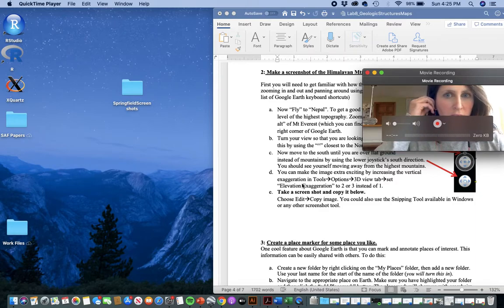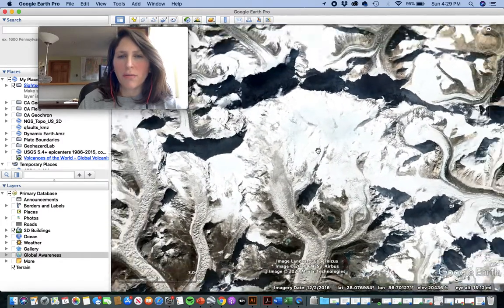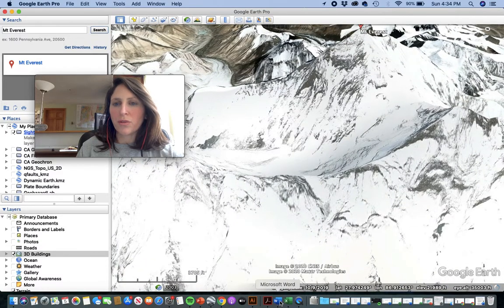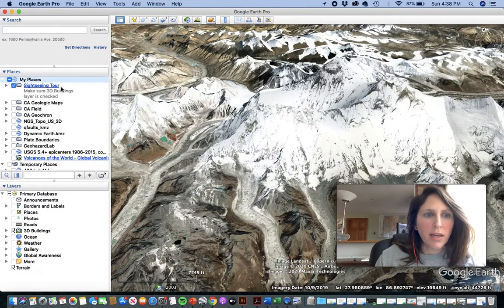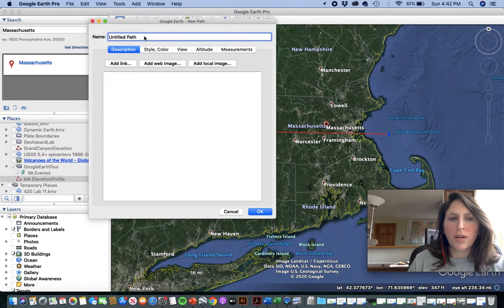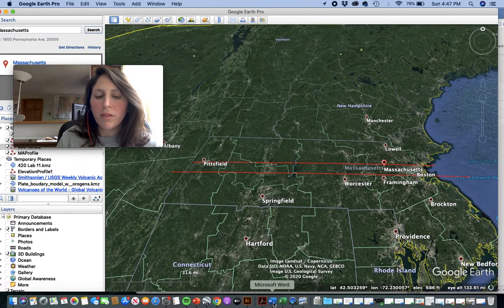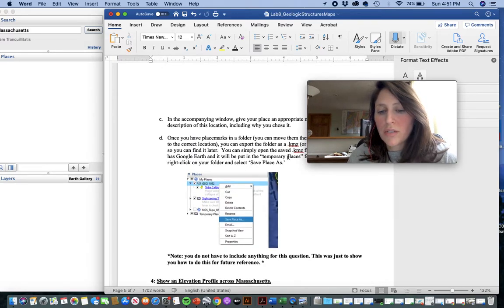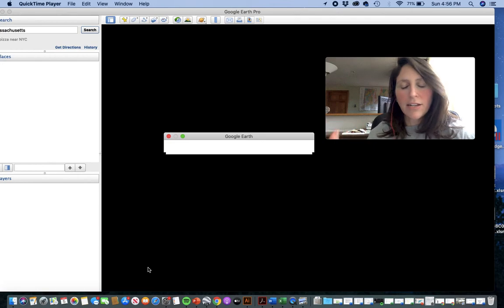Google Earth Lab 8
Tutorial for Lab 8